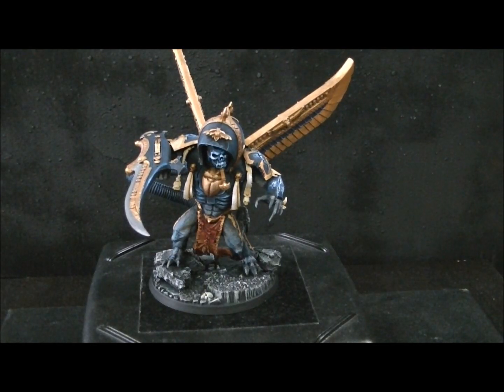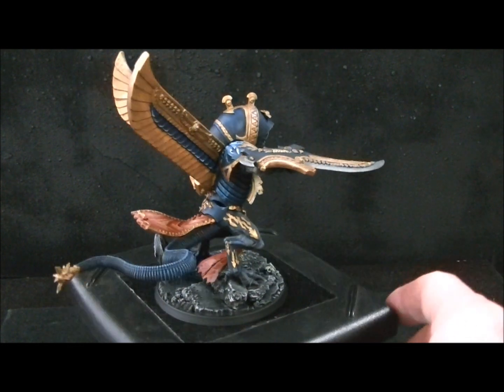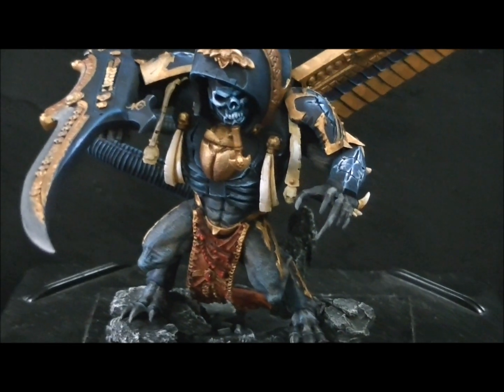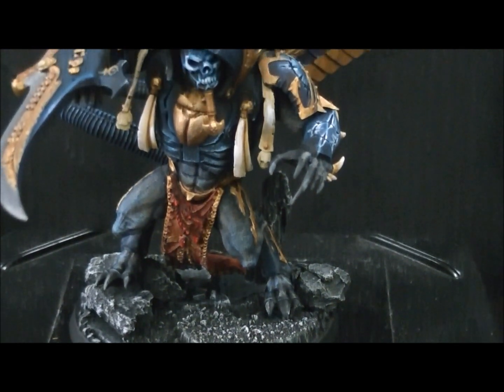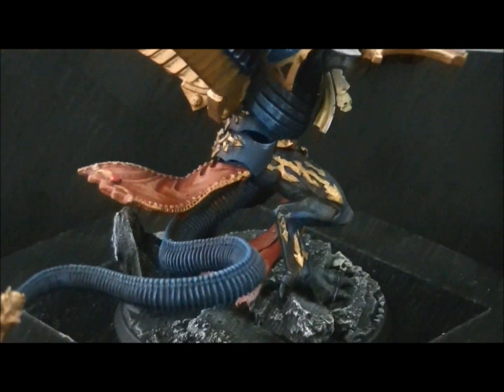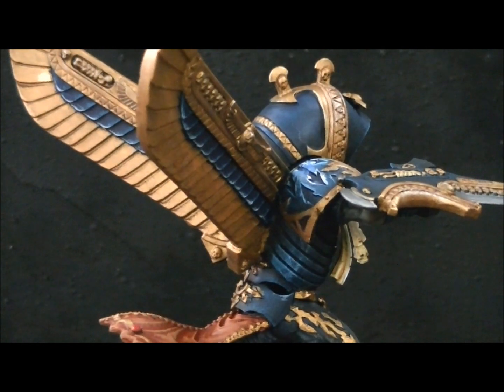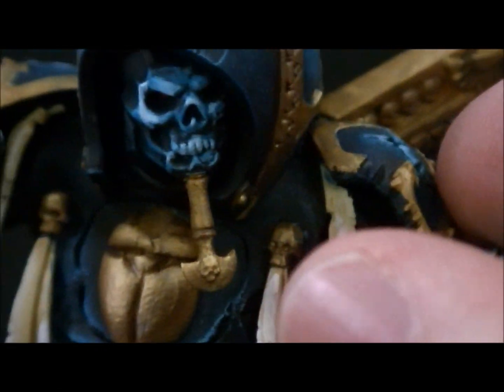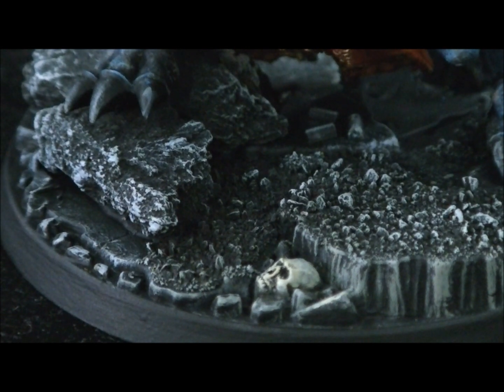Closer Look- Tzeentchian Daemon Prince